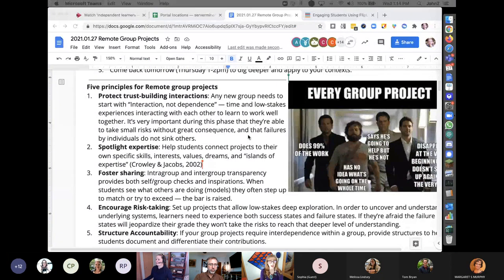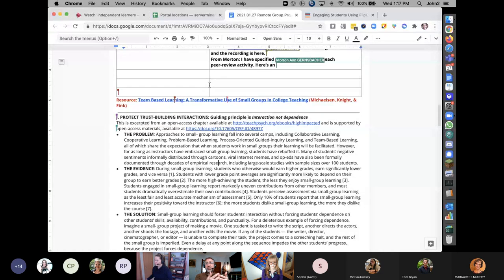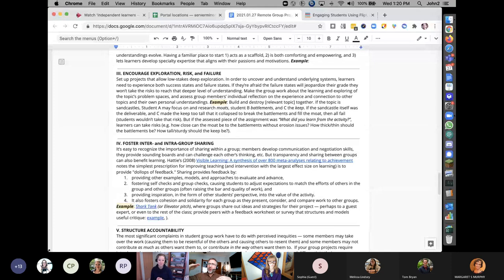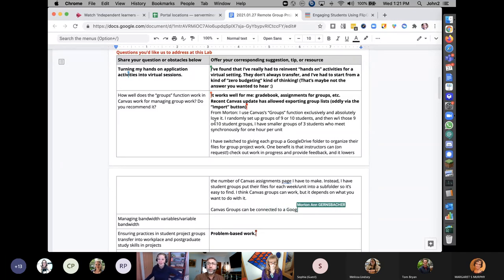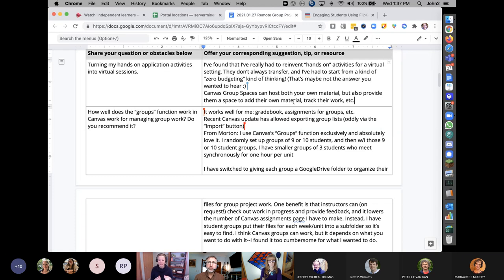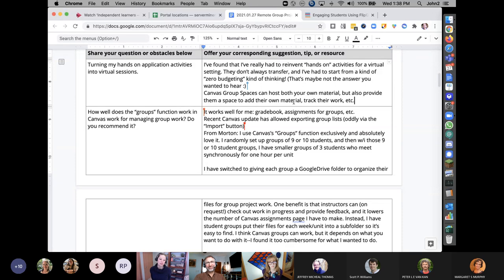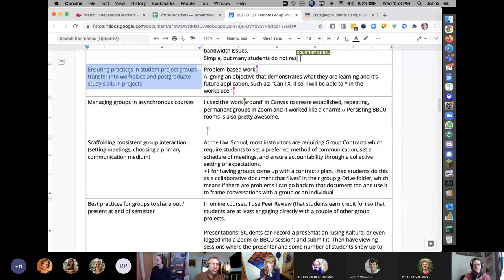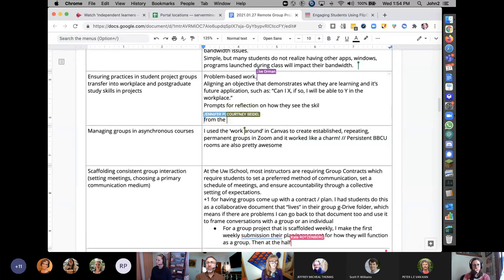Remote group projects — 10 ways to improve (Active Teaching Lab 01 27 2021)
Lab Theme: Small group learning that fosters students’ interaction without forcing students’ dependence on other students’ skills, availability, contributions, and punctuality. Find more information and a link to the Activity Sheet